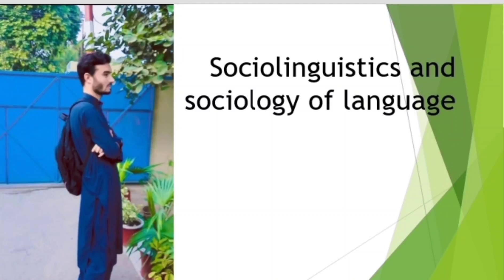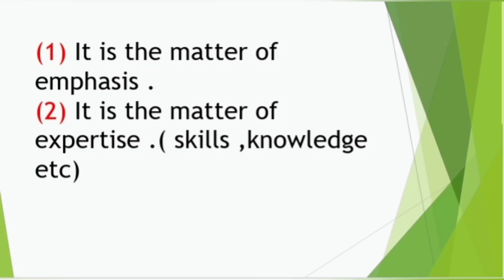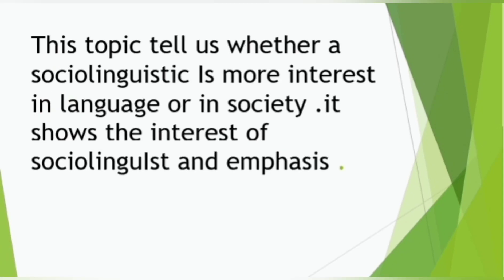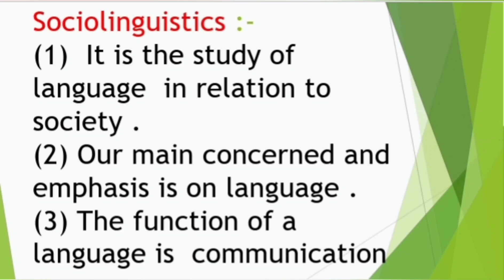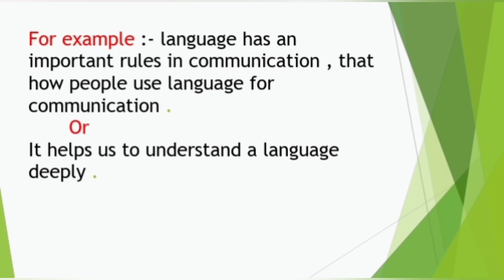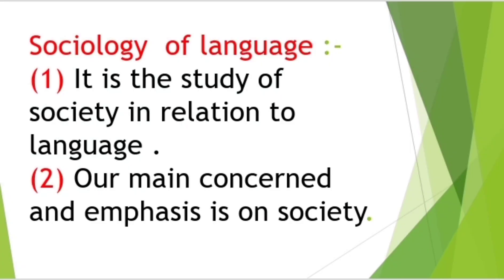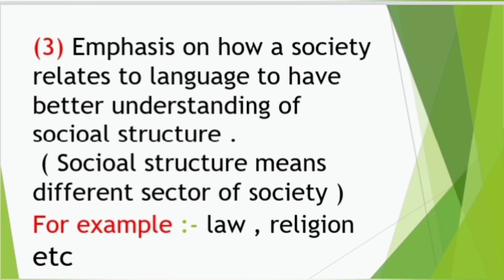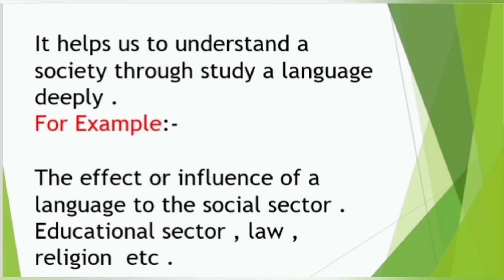Sociolinguistics and Sociology of language